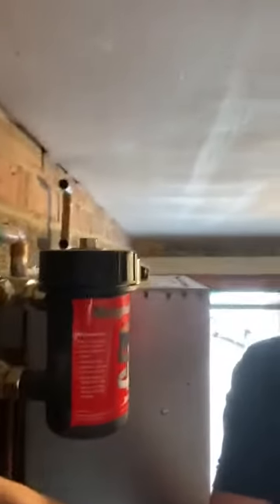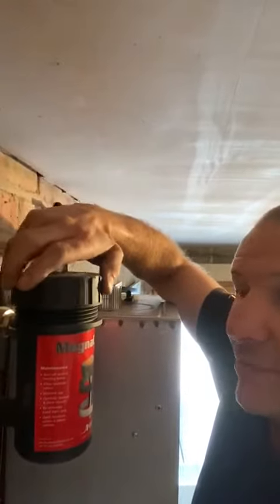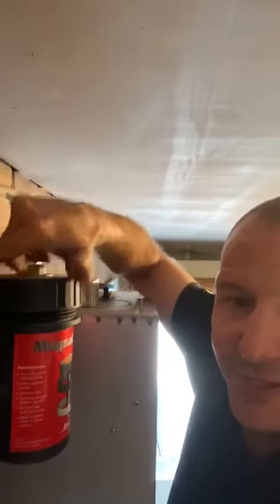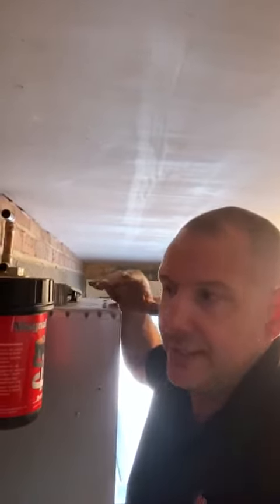Central Heating Sludge - what it looks like?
If a central heating system is not maintained and serviced on a regular basis then sludge build up will have a detrimental effect on the performance.